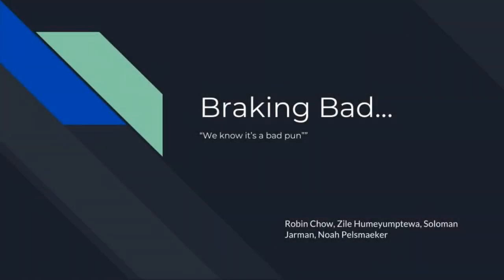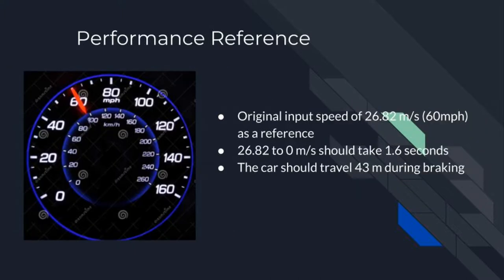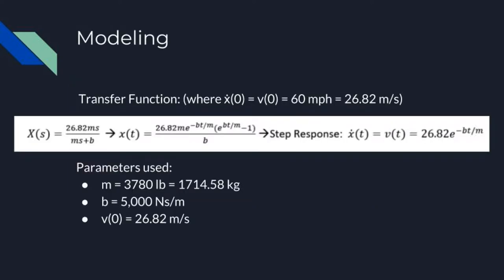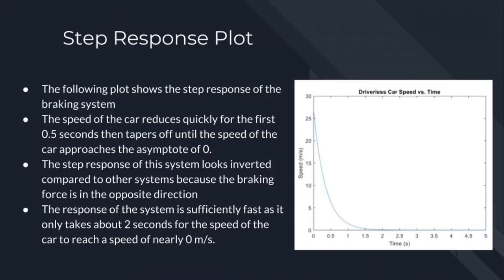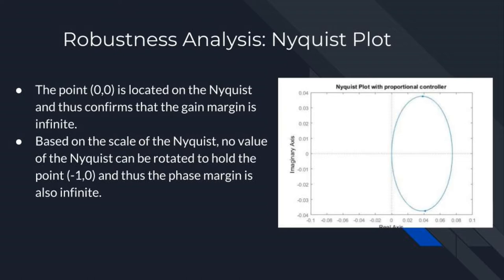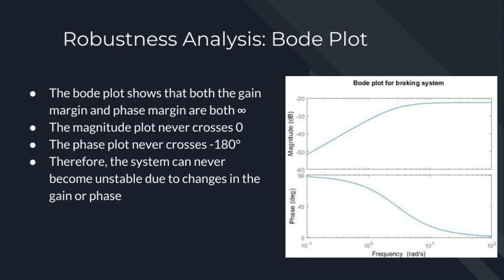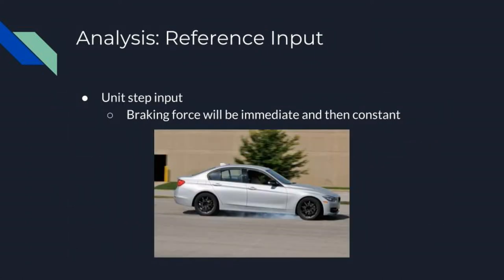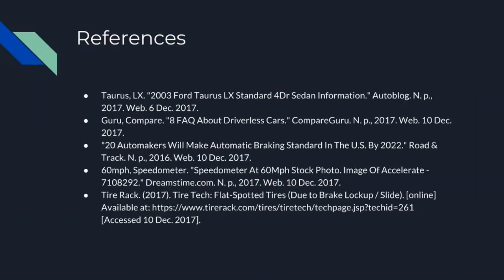Driverless Car Feedback Analysis-EENG307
EENG307-Final Project Video
Group Members:
Noah Pelsmaeker
Robin Chow
Zile Humeyumptewa
Soloman Jarman